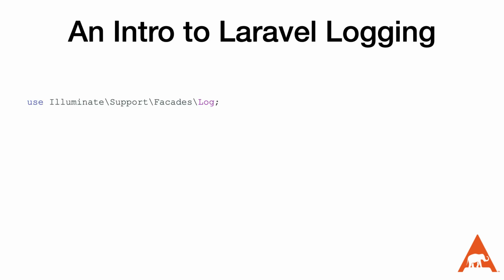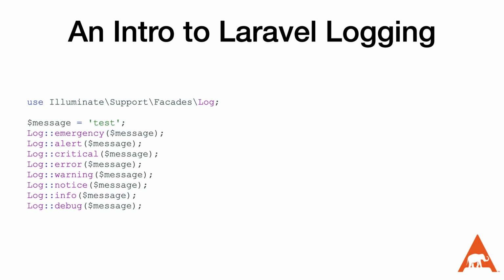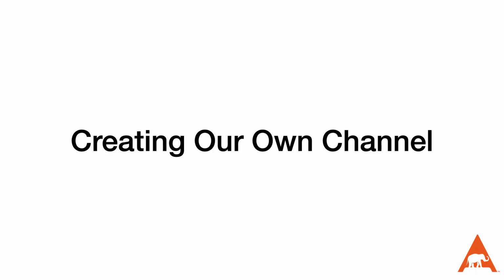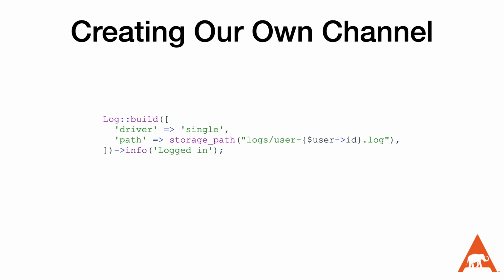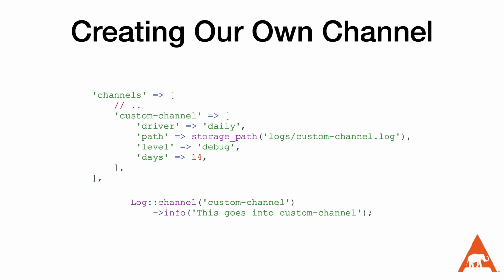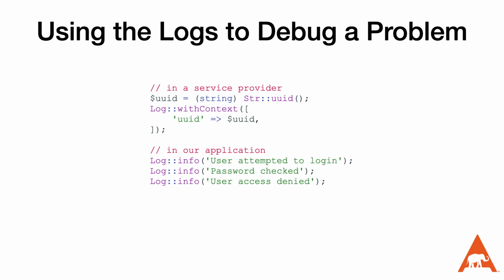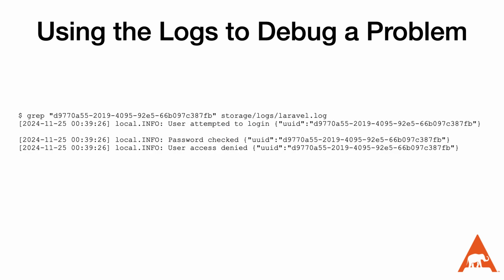Using The Log Facade to Debug Production Bugs in Laravel 11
In this episode, Scott discusses how to set up the Laravel Log Facade to track down bugs in production.

00:00 Intro
00:46 An Intro to Laravel Logging
01:36 Storage
02:11 Using the Alternative Channels
02:48 Creating Our Own Channel
03:06 Using the Logs to Debug a Problem
04:06 What You Need to Know
04:20 Outro